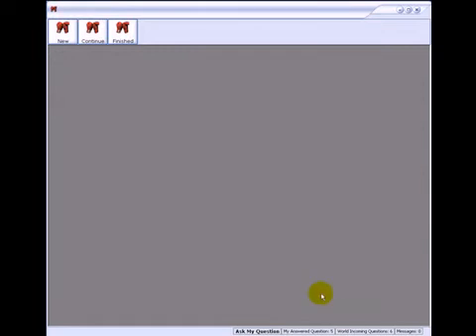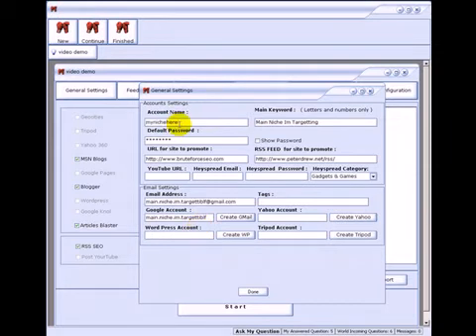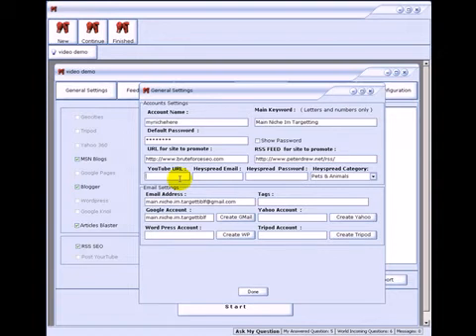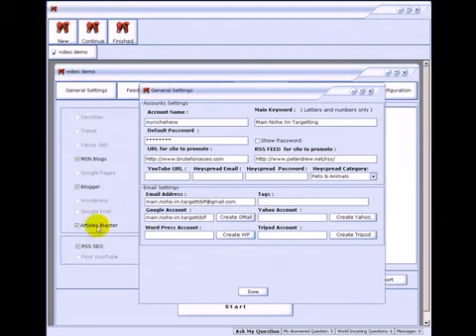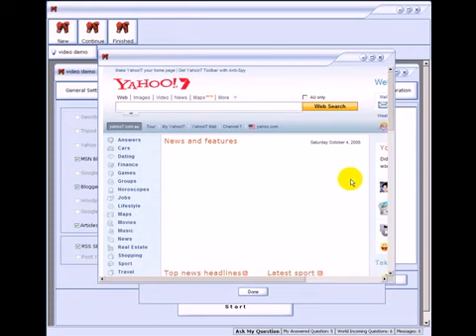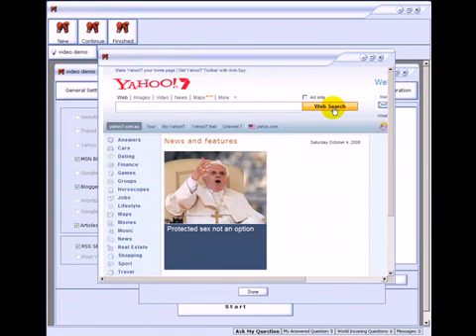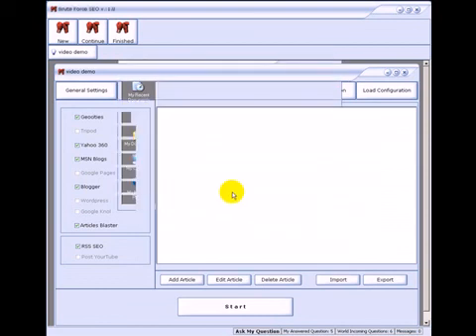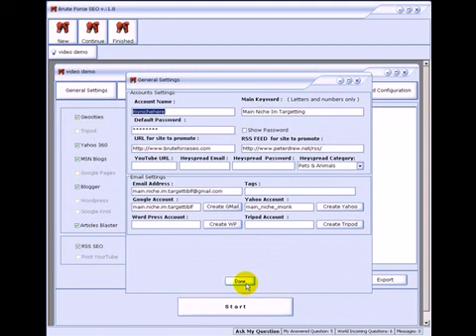Brute Force SEO Software Video Tutorial - General Settings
General Settings Video Tutorial.
Learn how to create WEb2 accounts
and save them as projects.

cheers

Peter Drew